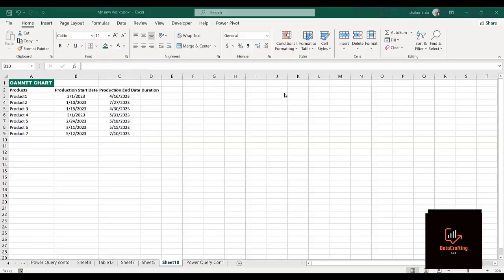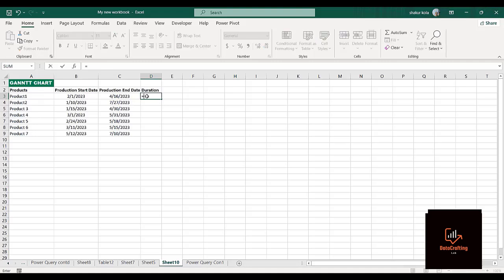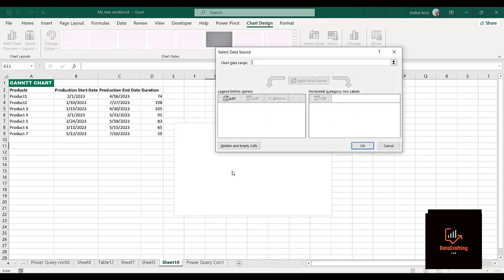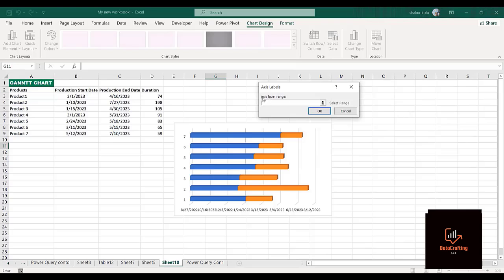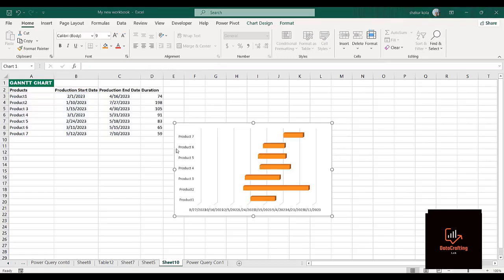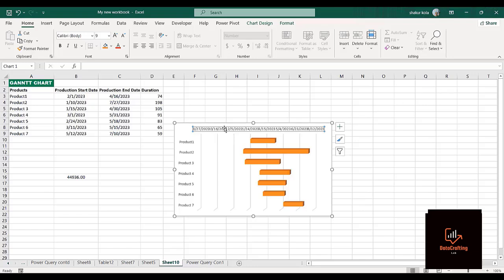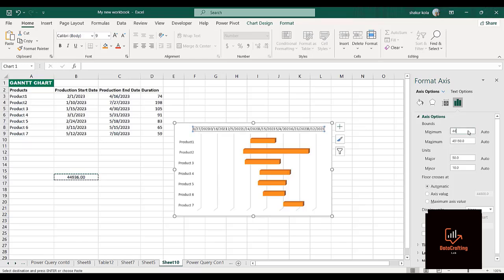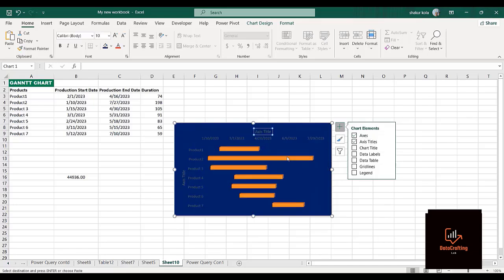Ganntt Chart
In this step-by-step tutorial, learn how to make a Gannt Chart in Excel. We start by creating a data table with start dates and estimated time needed. Next, we insert a stacked bar chart and make some tweaks to the chart to make it appear as a Gannt Chart.

- Play all my videos on Excel:    • ❎ How to use Excel